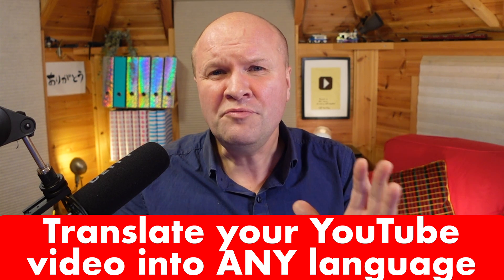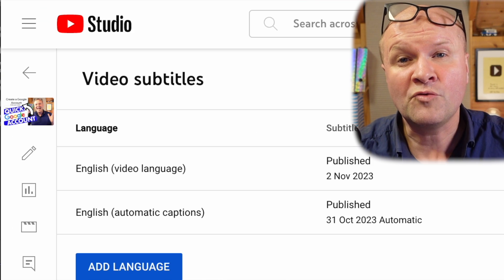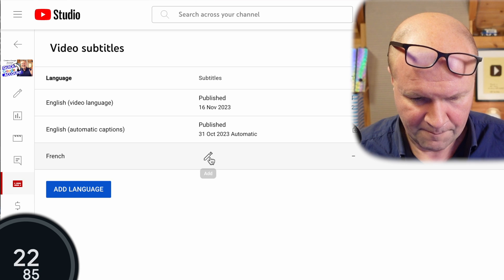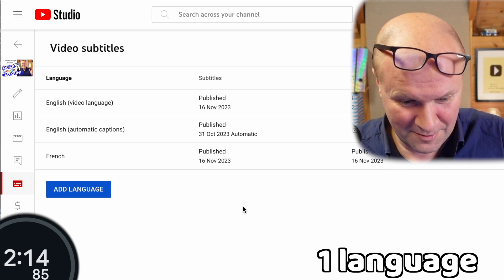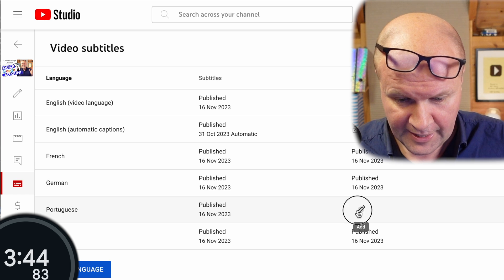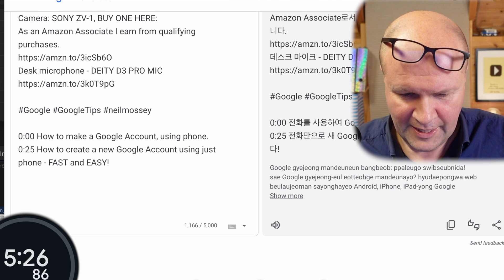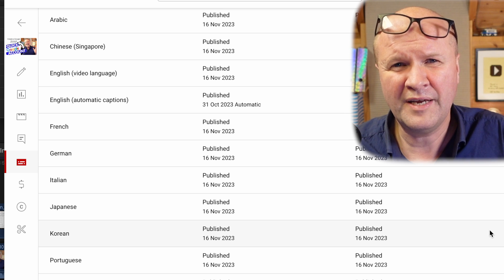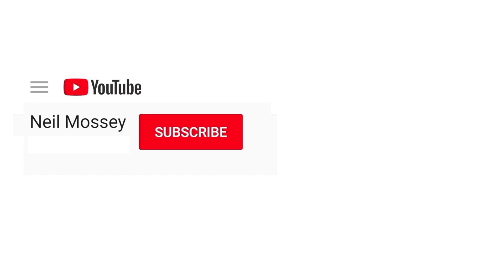How to translate ANY YouTube video on your channel! GET MORE VIEWERS! 👀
If you want to add subtitles or closed captions to your YouTube videos in another language... this video is for you! I translate my YouTube video into 10 foreign languages in under 10 minutes. We explore how the auto captioning works in YouTube subtitles, and how to change the CC captions from English into any language you want. Step by step this fast tutorial shows how to use the add language feature to your YouTube video.

Camera: SONY ZV-1, BUY ONE HERE:
Desk microphone - DEITY D3 PRO MIC

0:00 How to translate youtube videos to English or any other language!
0:57 How to change subtitles in YouTube plus how to add subtitles and translate your YouTube video into another language